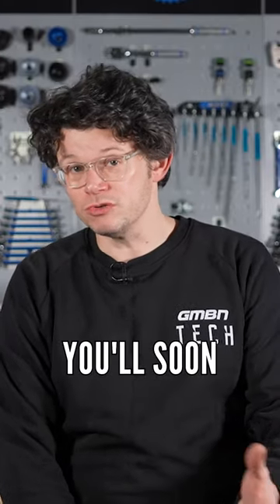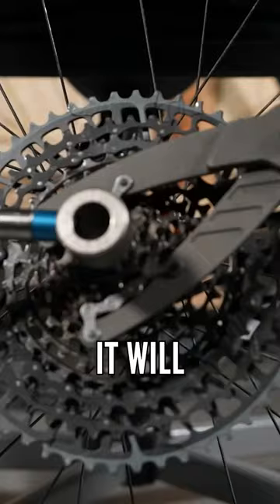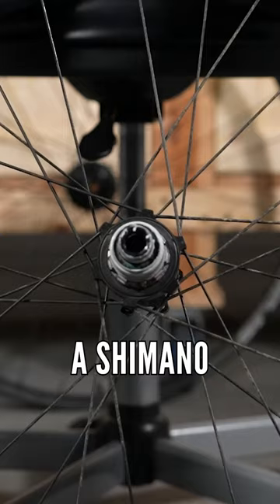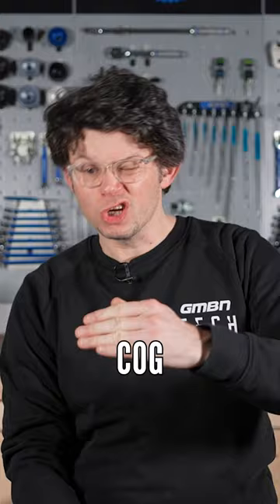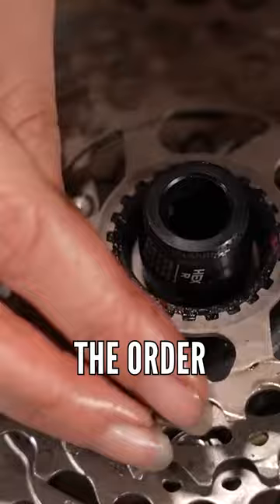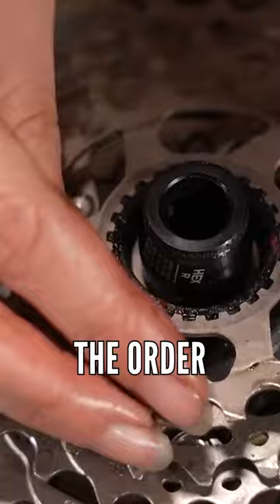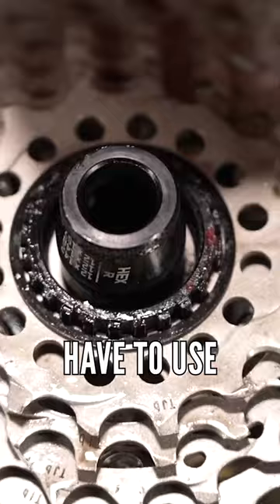What To Do When Removing A Cassette! 🧑‍🏫💡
What To Do When Removing A Cassette! 🧑‍🏫💡 Do you find it confusing/stressful when you take off your cassette and the cogs and spacers go everywhere? 🤔 For more info and to learn how to remove/replace a freehub body head over to our YouTube channel.
🔍 How To Remove/Replace A Freehub Body